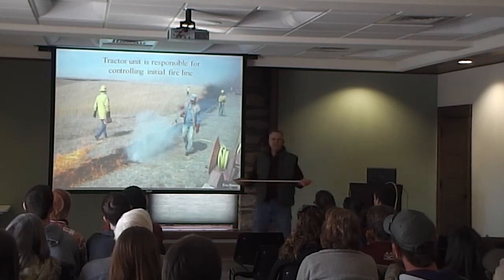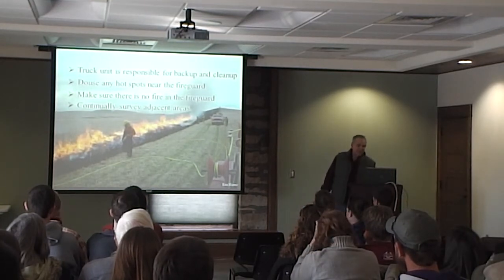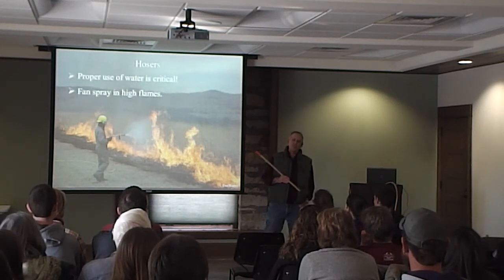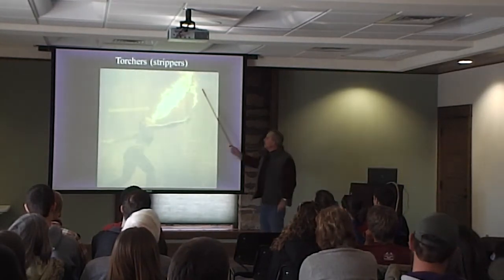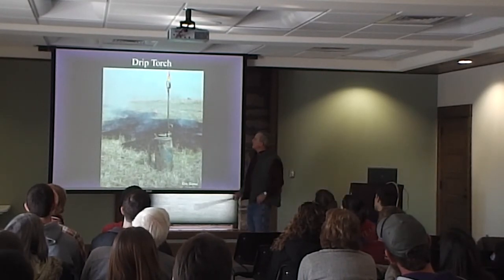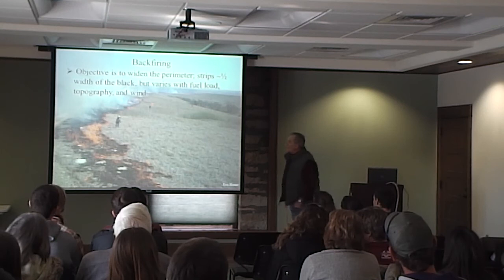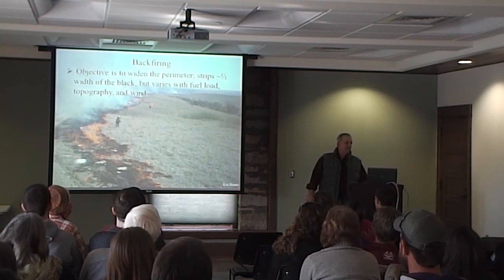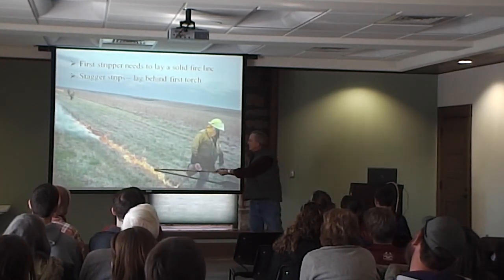Gene Towne - Konza Burn Training - Part 3 of 7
Dr. Gene Towne, Konza Prairie Fire Chief continues his orientation for volunteers interested in helping with the Konza Prairie prescribed burning.